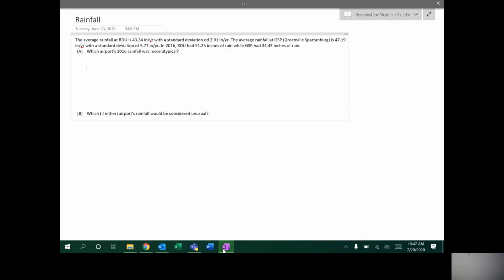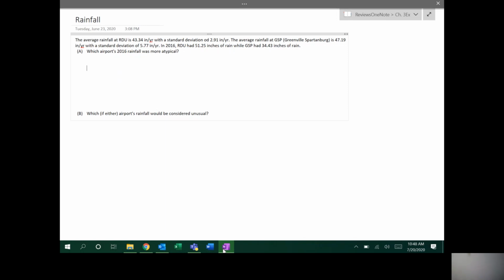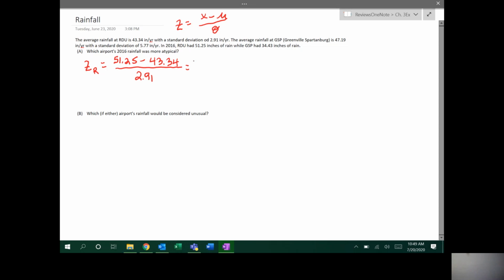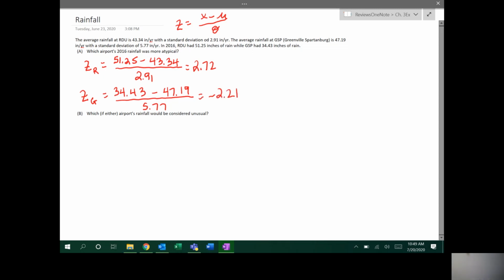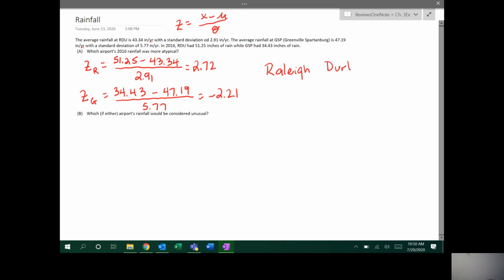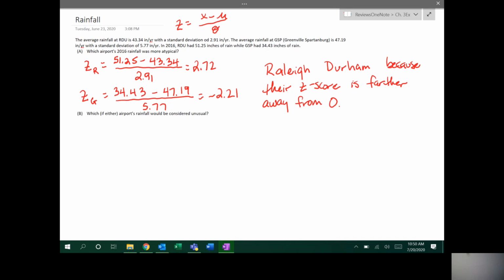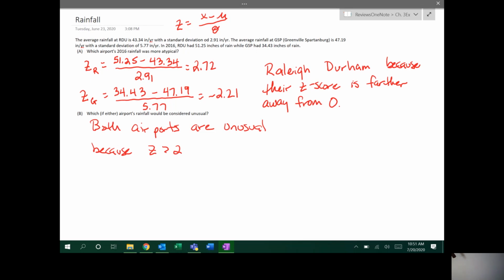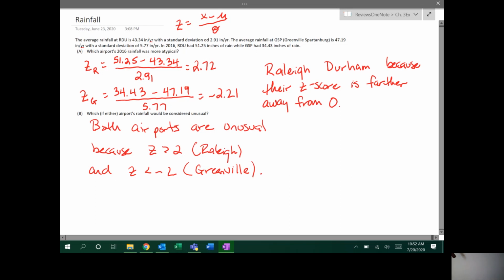3-3 z-Scores (Rainfall)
Comparing rainfall to see why is more atypical using z-scores.